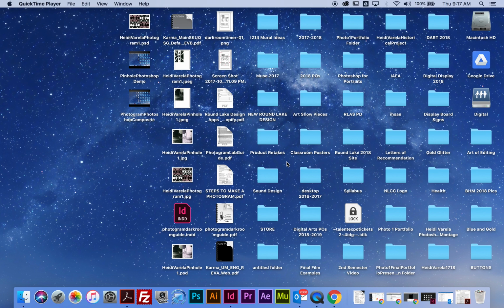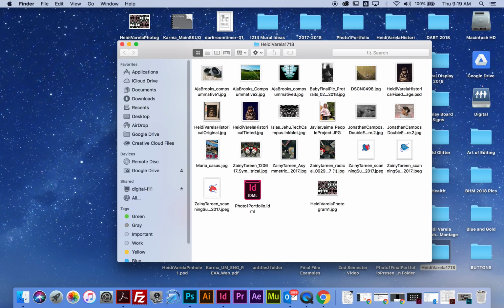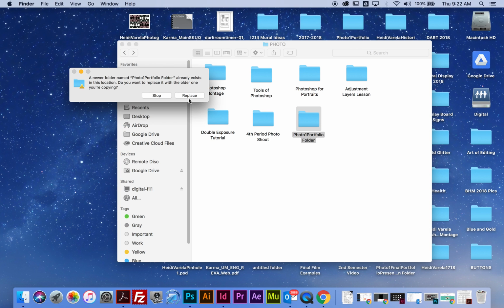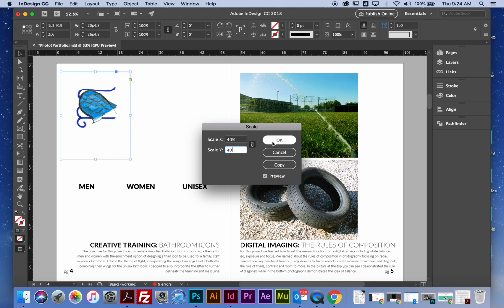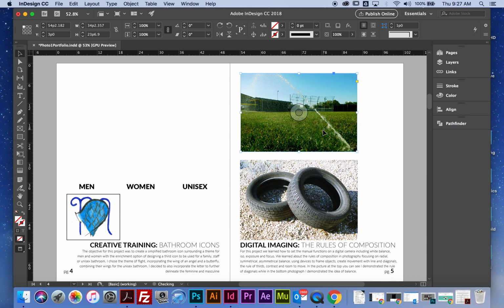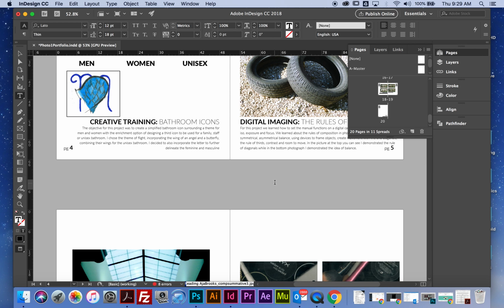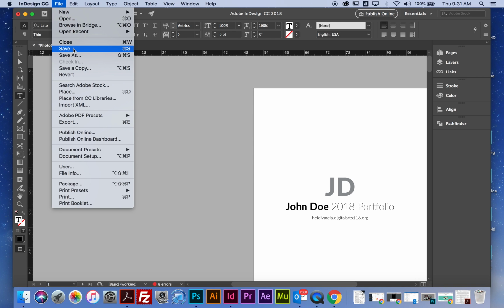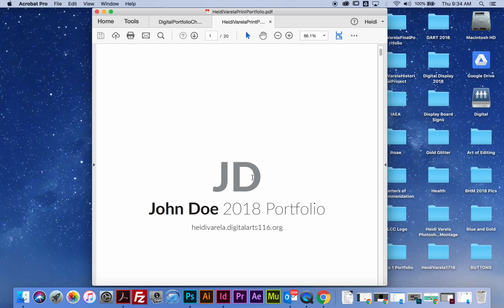Final Print Portfolio in InDesign